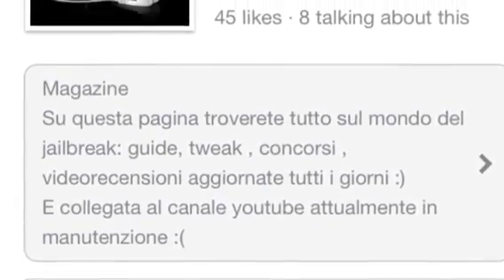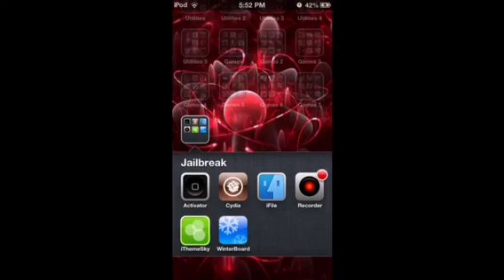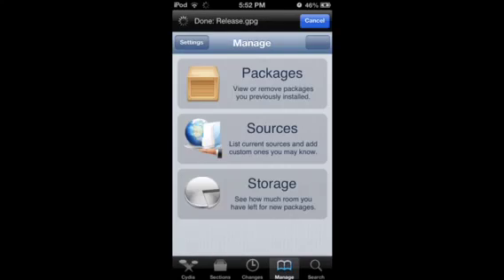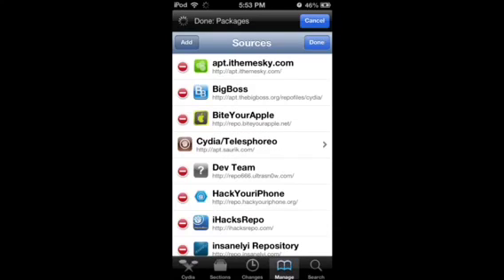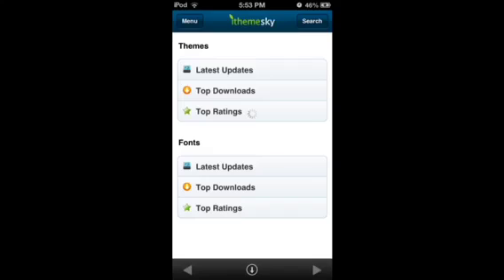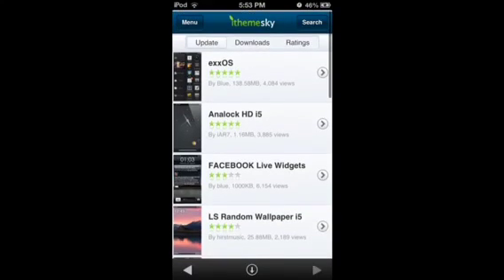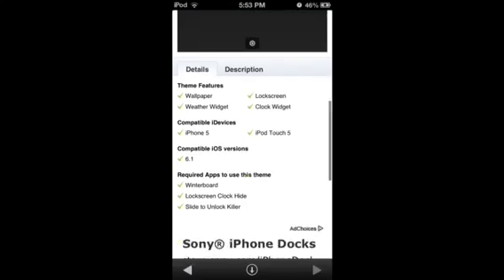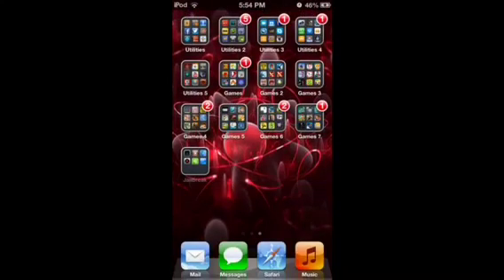How to Install iThemeSky